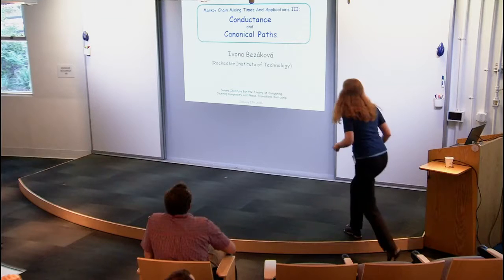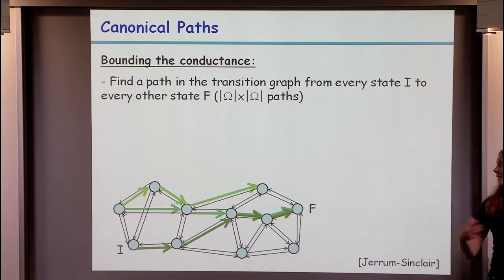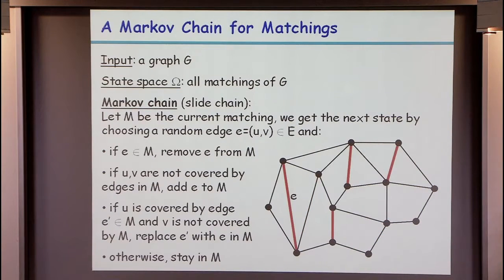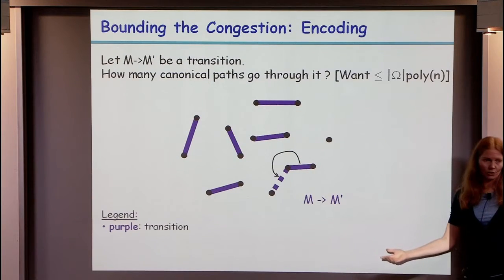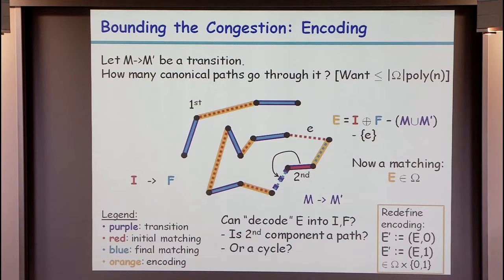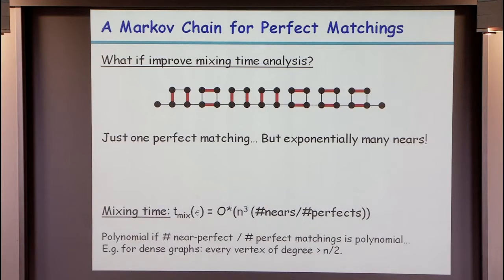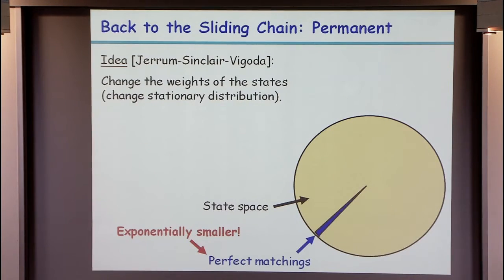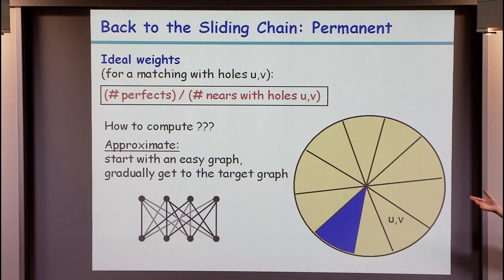Markov Chain Mixing Times and Applications III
Ivona Bezakova, Rochester Institute of Technology
Counting Complexity and Phase Transitions Boot Camp